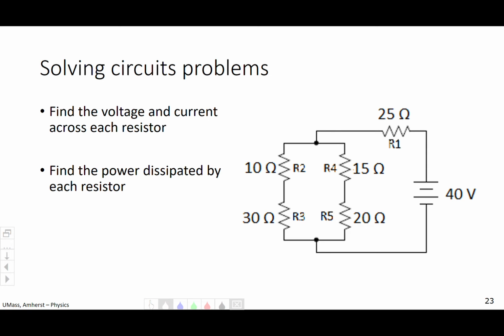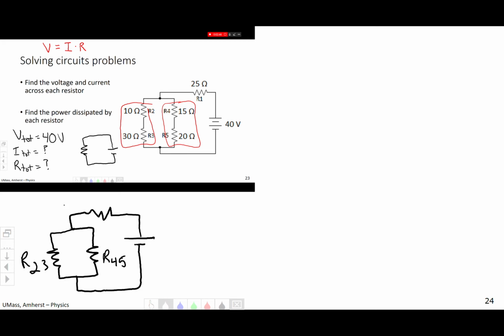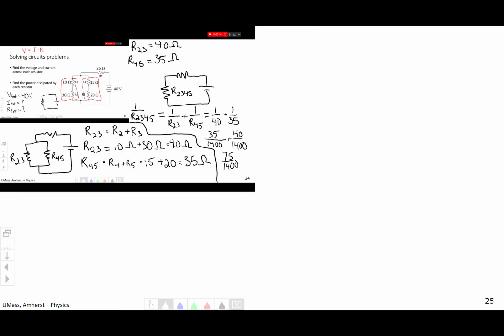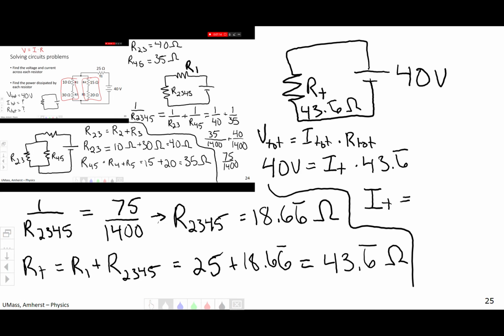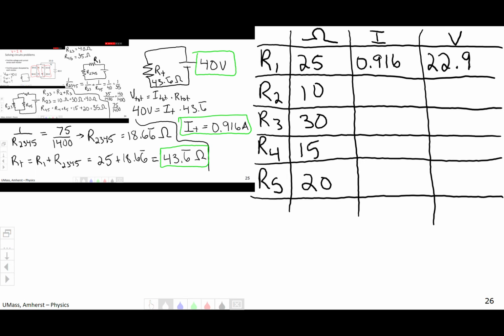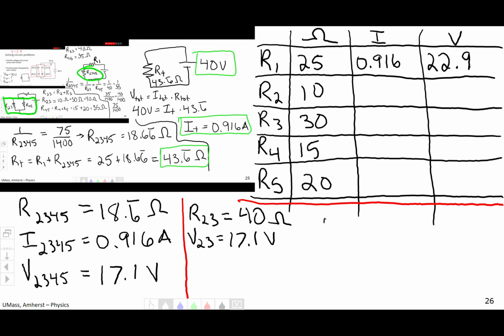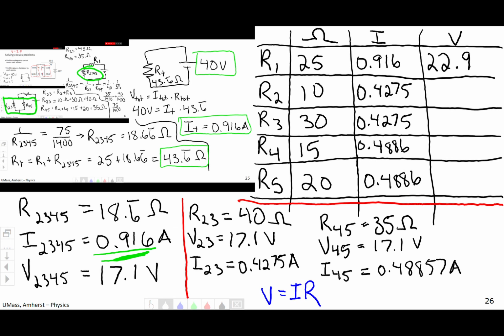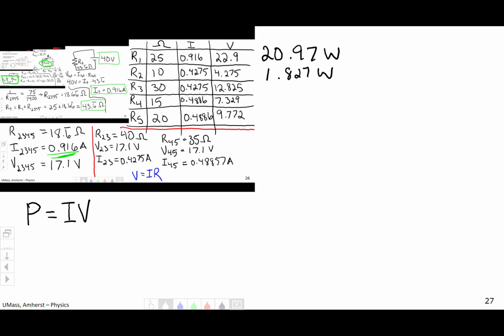Complex Circuits Problem